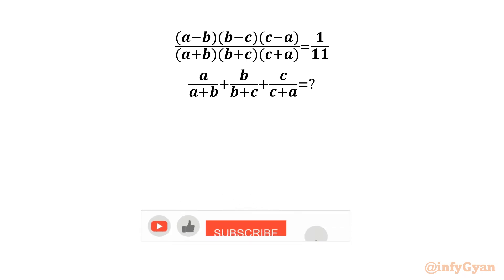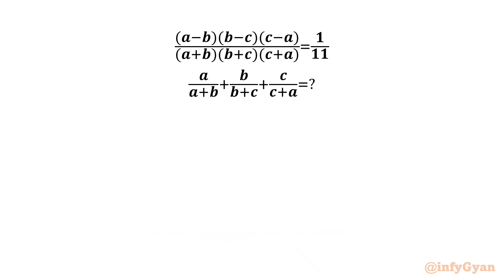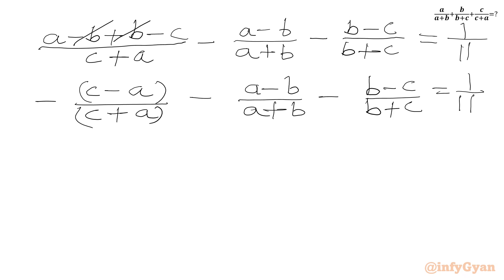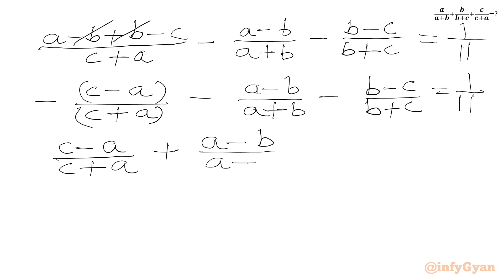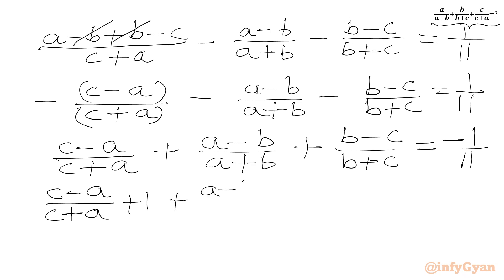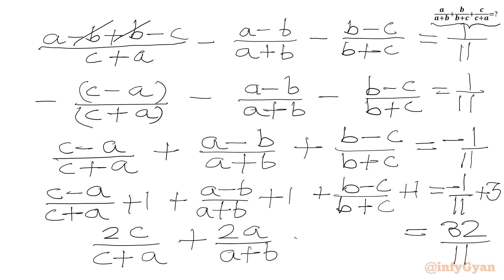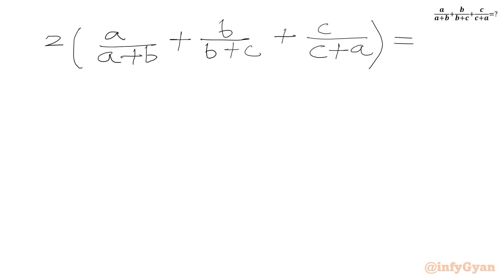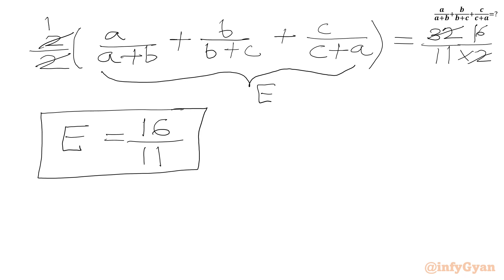Brazilian Math Olympiad- Amazing Algebra Problem | Can You Solve?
Are you ready for a mathematical adventure? Join us in the algebraic challenge from Brazil Math Olympiad, where we evaluate an expression. 🚀 Whether you're a student, enthusiast, or problem-solving aficionado, this video split down these equations in a way that's easy to grasp. 🧠💡 Get ready to conquer this algebraic challenge!

📚 Topics covered:

Introduction to Algebraic Equation and Expression
Quick Techniques (Partial fraction)
Evaluating expression using manipulations